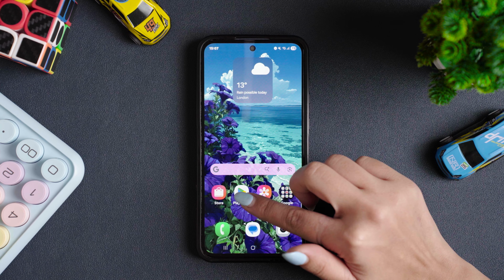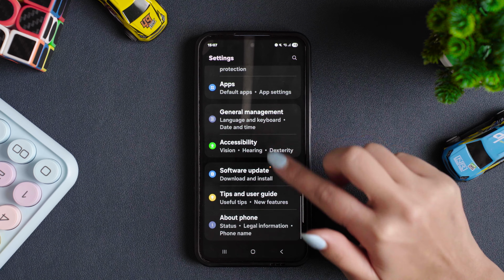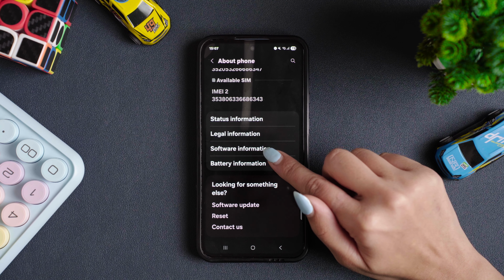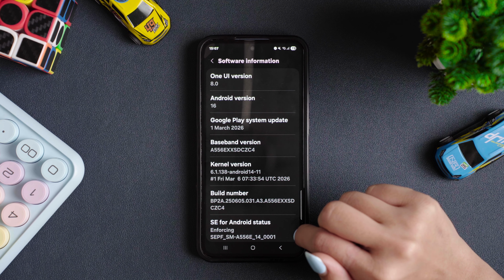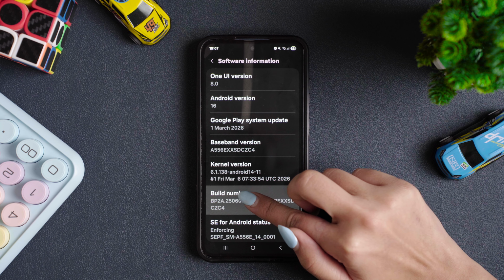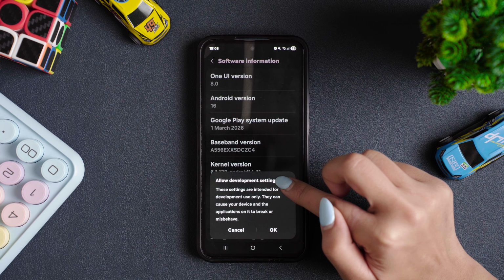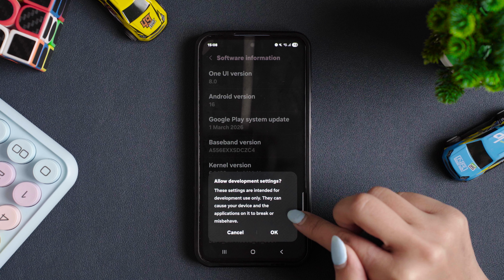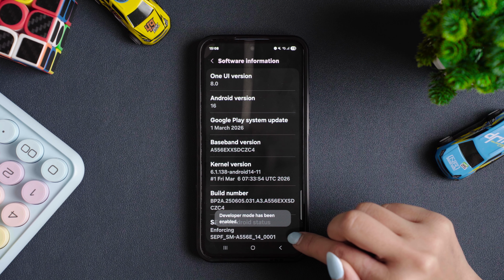How To Turn On Developer Mode On Android | Enable USB Debugging Mode On Samsung Phone 2026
Android's developer mode unlocks a hidden menu of advanced settings and debugging tools. This video teaches you how to activate developer options on an Android phone, turn on developer mode, activate USB debugging on Samsung devices, and enable developer options in Android.